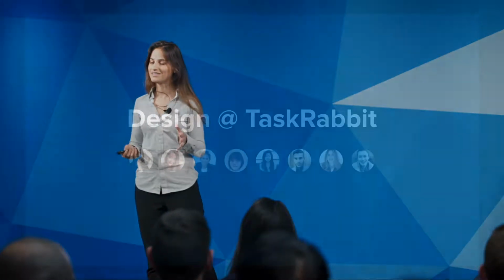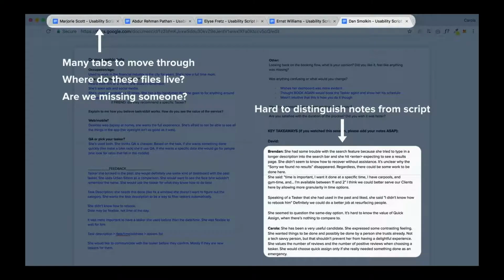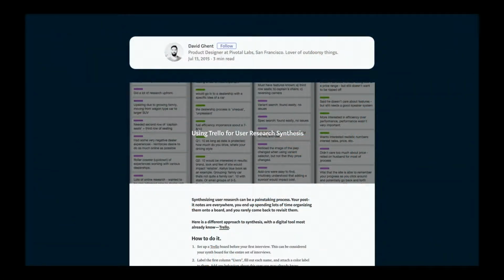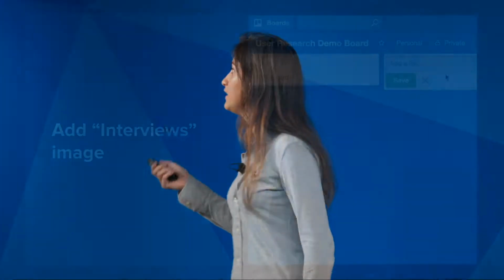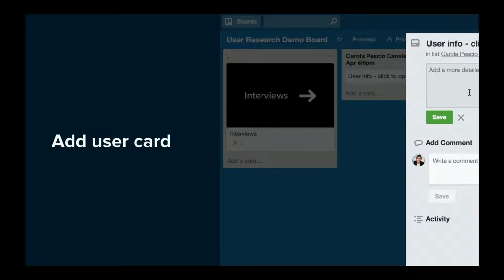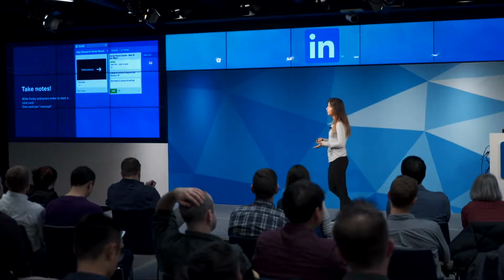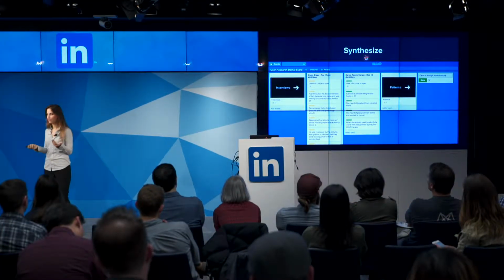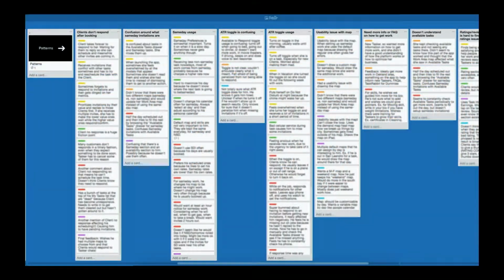Organize your UX research fast with this brilliant tip featuring Carola Pescio Canale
Carola Pescio Canale, Product Designer at Dropbox (formerly at TaskRabbit), walks us through a time-saving method she and her team use to gather, organize and synthesize research.

Since meeting with Carola, we at Cascade SF use this method regularly and find it incredibly useful.